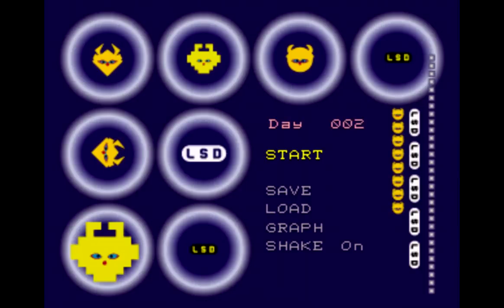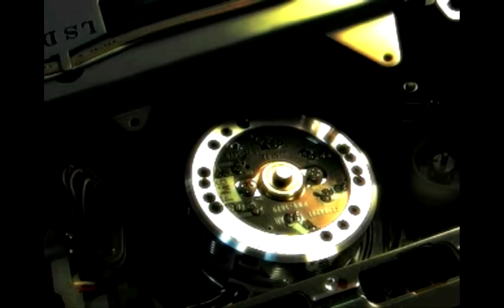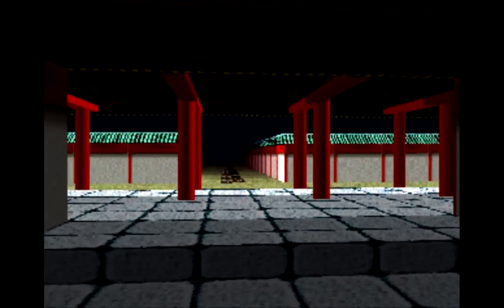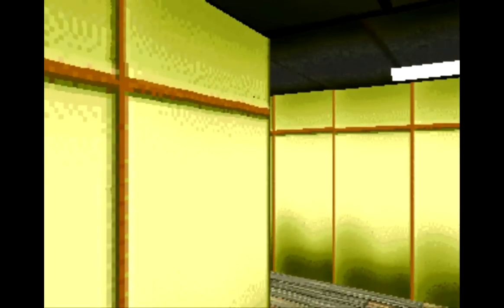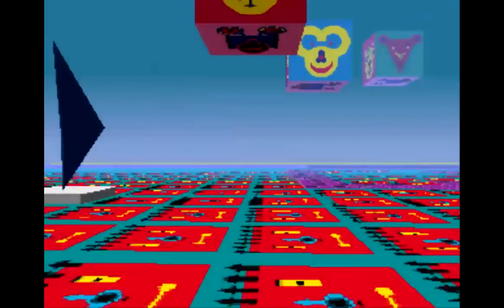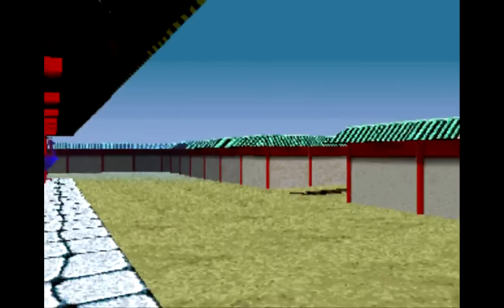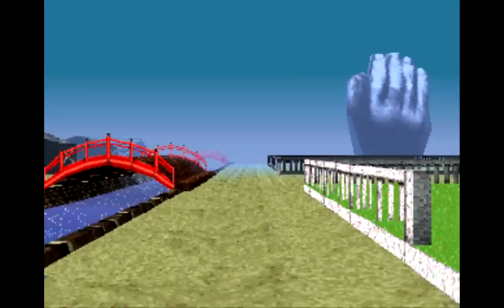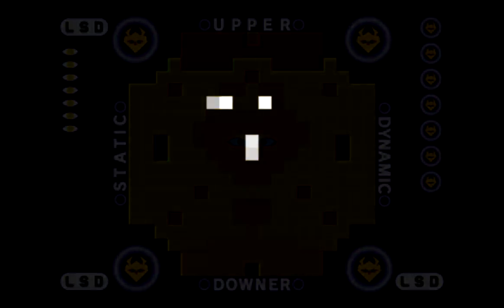DaFuq!? - LSD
The weirdest game goes to this! lsd is a psx game made in japan please